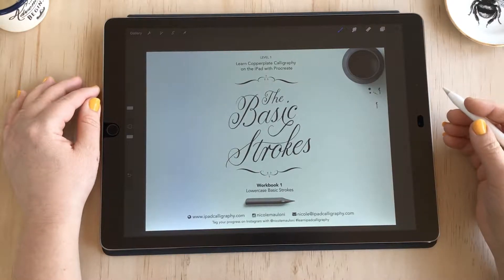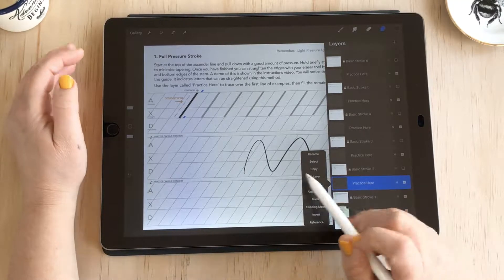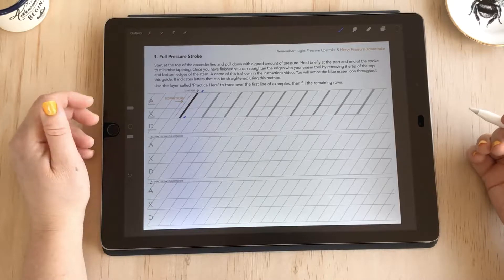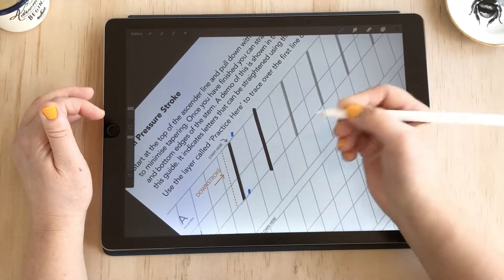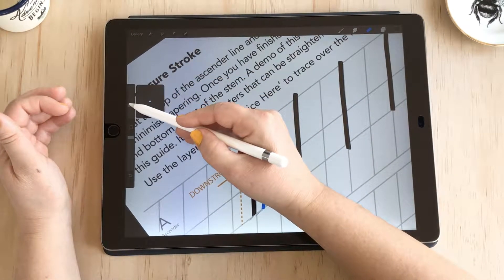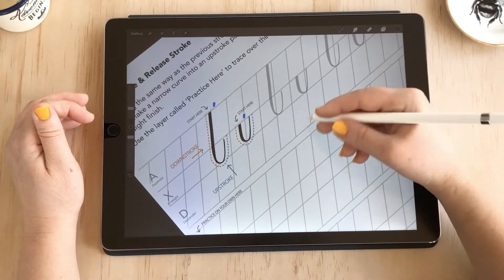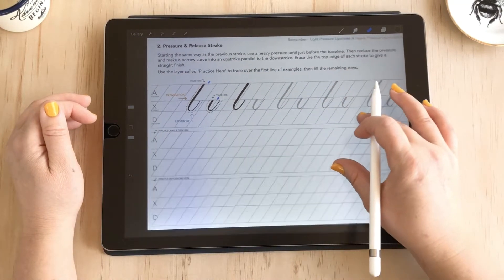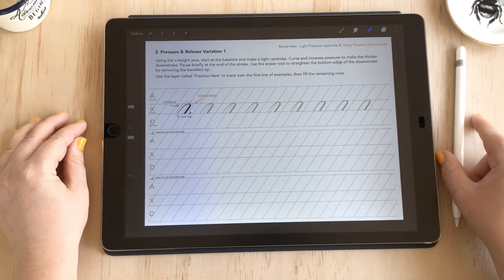Copperplate Starter Kit Walkthrough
This video will walk you through how to use your guides in Procreate. You'll learn some key gestures as well as some tips and tricks on how to navigate the worksheets.